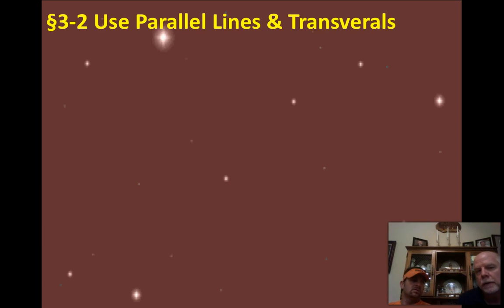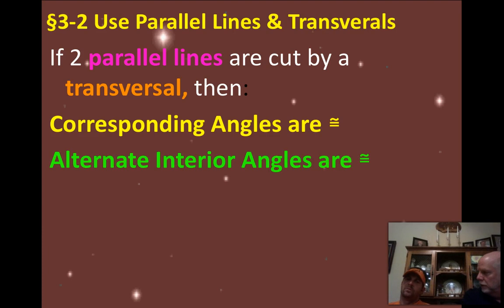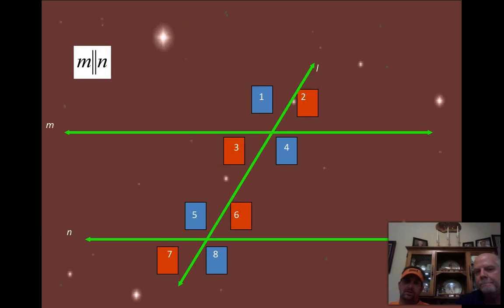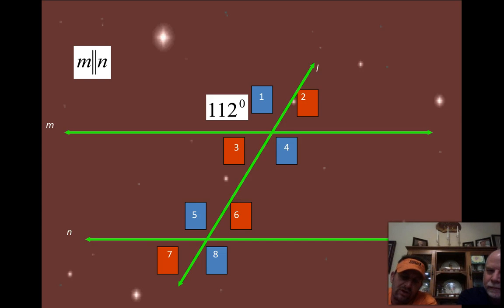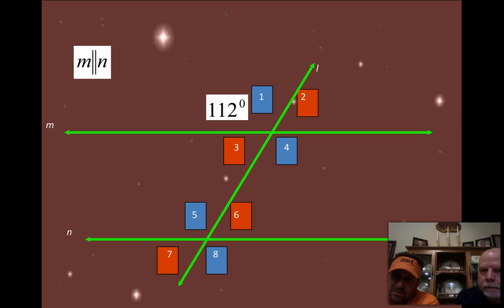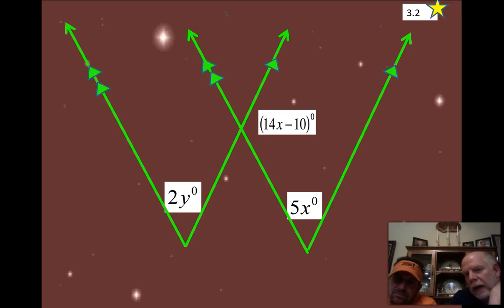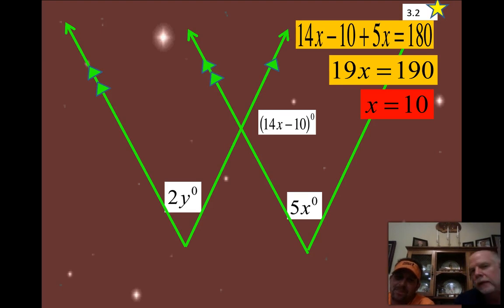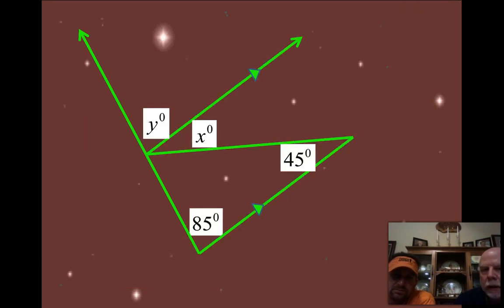3 2 Parallel Lines & Transversals